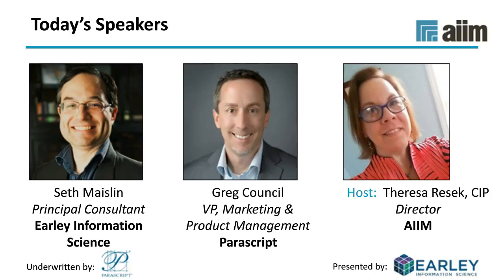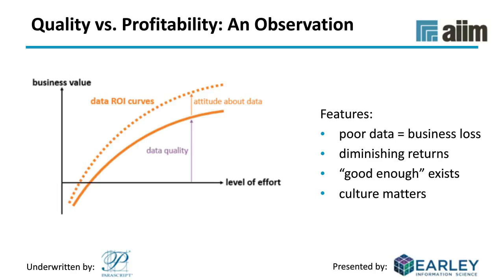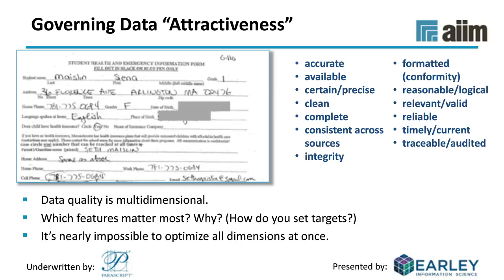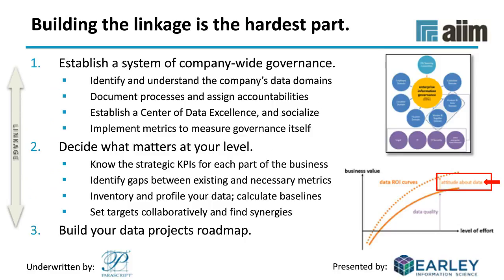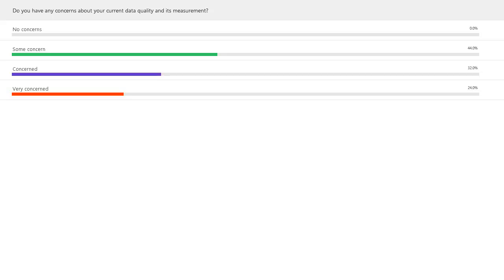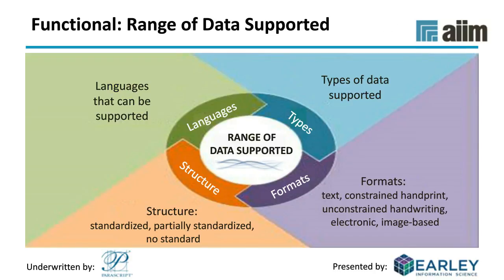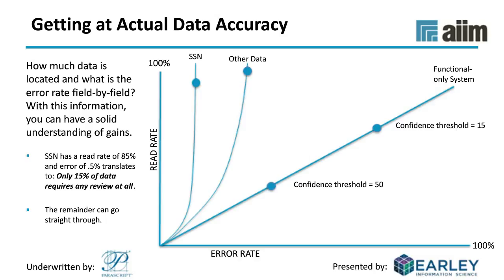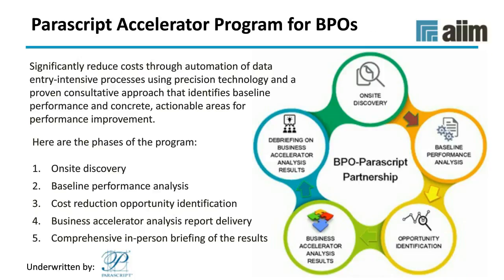How to Increase Your Profits by Improving Your Data Accuracy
If you're extracting data, how do you know if your methods are yielding the best results? Are you extracting the right information? How do you really know if the data accuracy upon which you depend is as good as you claim? Follow along with this webinar replay video as we help you understand how to perform your own accuracy audit to answer these questions and learn how to improve your data extraction.